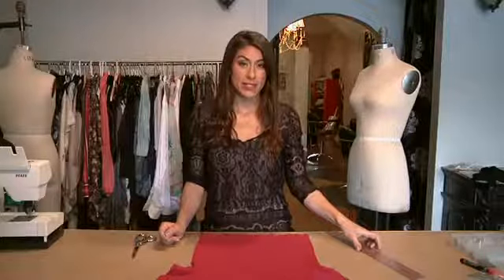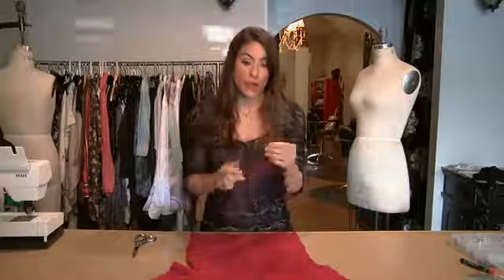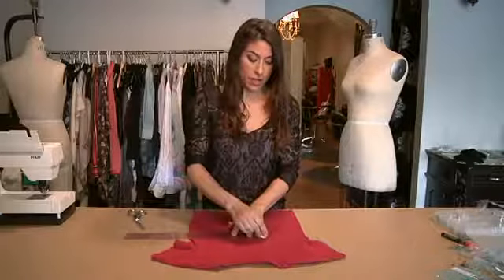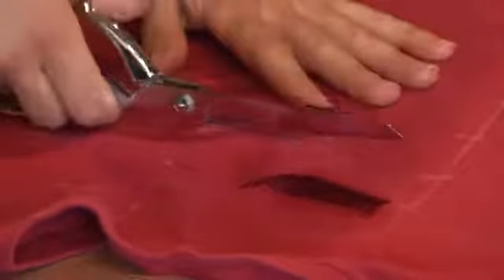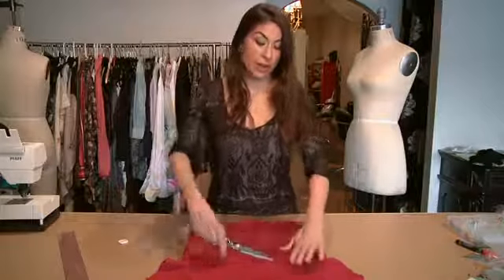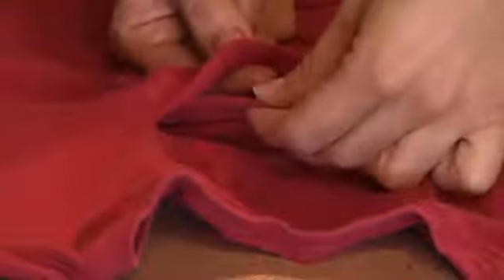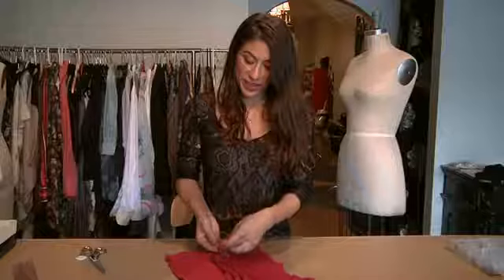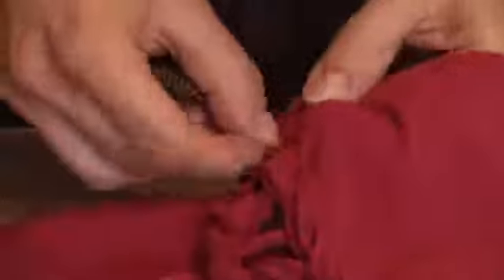How to Cut Slit-Back Shirts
How to Cut Slit-Back Shirts. Part of the series: DIY T-Shirt Designs. Cutting slit-back shirts is something that needs to be done in a very specific way. Cut slit-back shirts with help from a fashion expert in this free video clip.